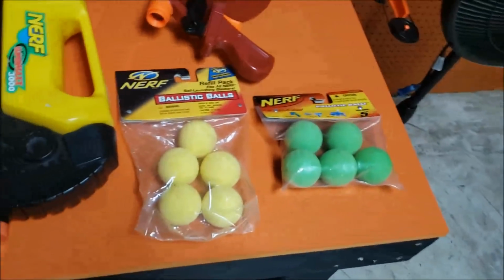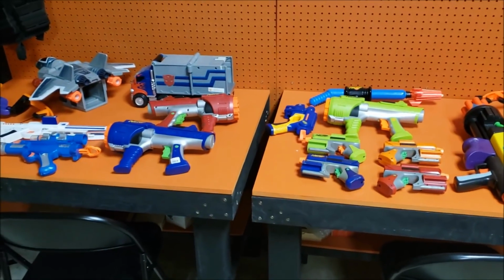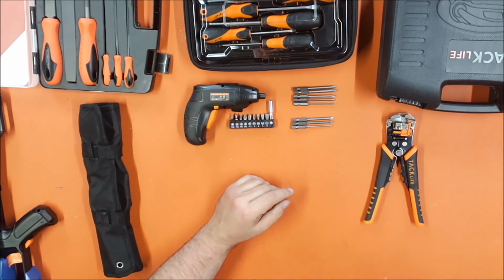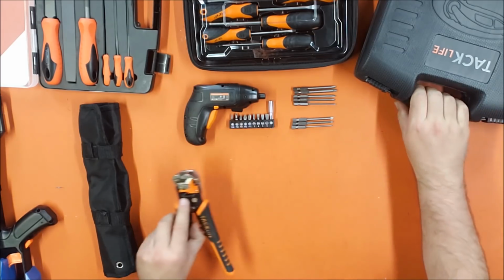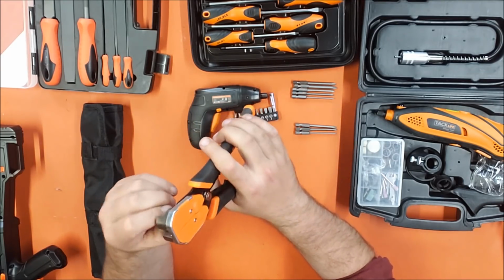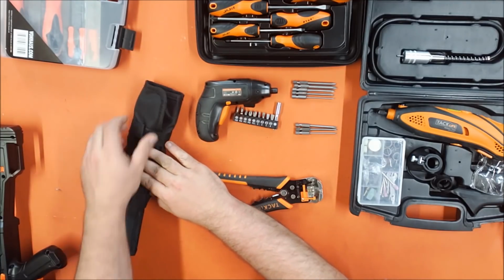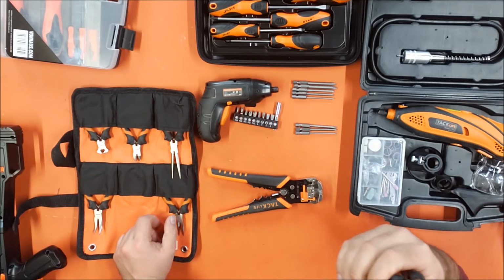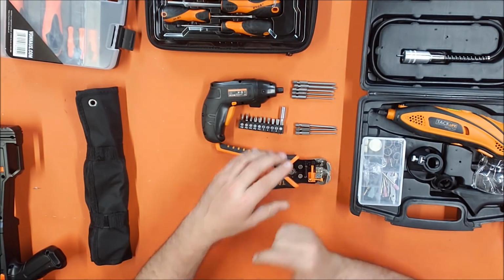MakerSpace - Vintage Nerf Collection Update and Tool Review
Amazon List:

CaptainXavierNerf

Mailing Address:
Chaylo Laurino

 Alterations: spliced.